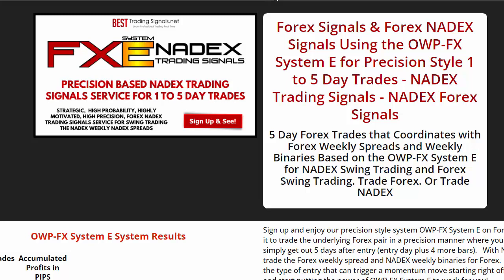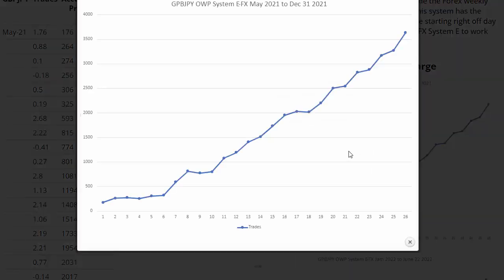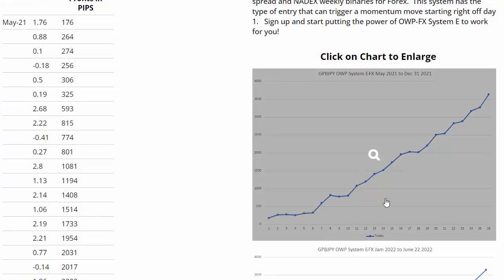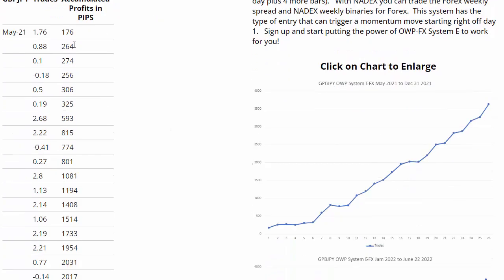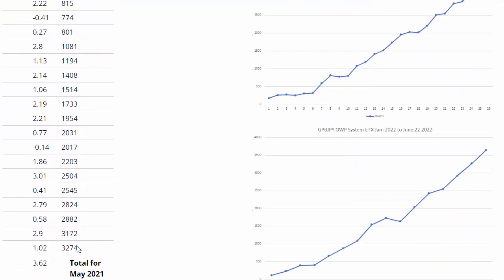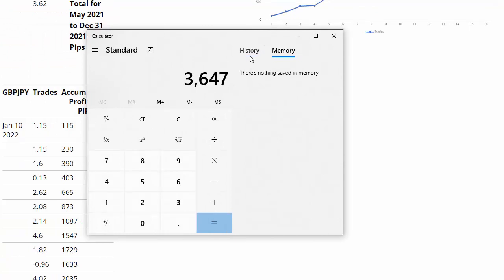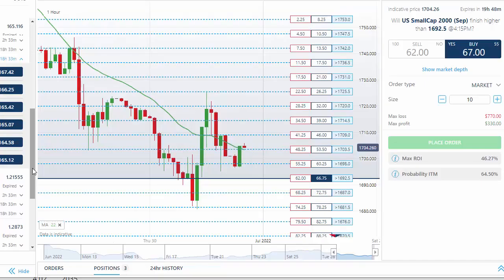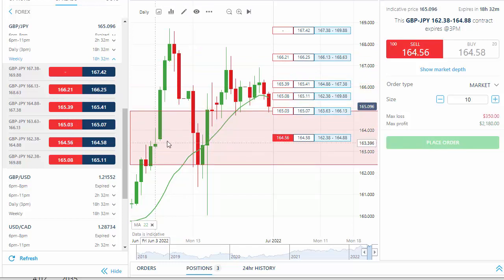Forex Signals & NADEX Signals with Forex - OWP FX System E for Precision Style 1 to 5 Day Trades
Discover Forex CFE RELENTLESS Day Trading Signals - Forex Day Trading Signals
Join the CFE RELENTLESS Forex Signals Educational Series to Learn More About These Signals as Well as Related Signals Services

That's 8026 Pips in 8 Months for USDJPY.  1 Day Trades . Trades 2 Minutes a Night.

For Options trading signals, day trading signals, QQQ trading signals, QQQ day trading signals,  cash for trading signals, options day trading signals

Check out More info on CFE RELENTLESS Day Trading Signals QQQ Trading Signals

OWP System E-FX for Precision Style 1 to 5 Day Trades - Forex Signals - NADEX Signals

Introducing, PERPETUALPOPS NADEX day trading Signals that provide you NADEX Day Trading Signals Service using the powerful perpetual pops day Trading system which was designed for perpetual cash flow generation.